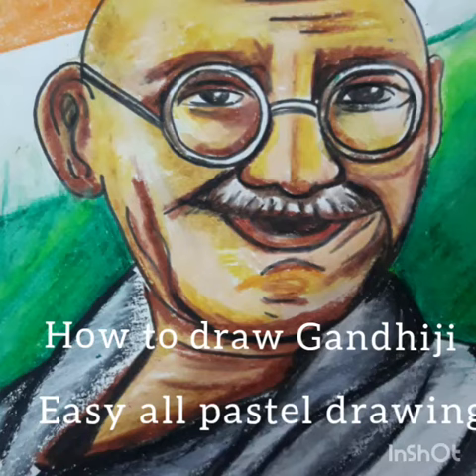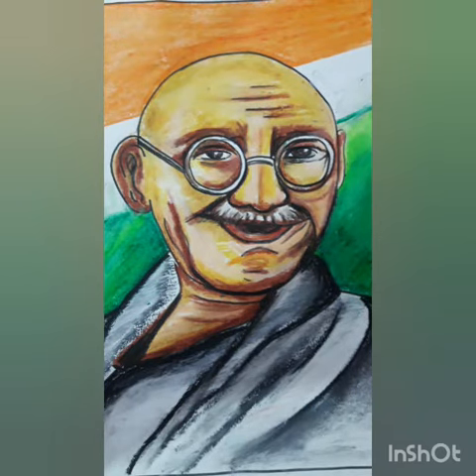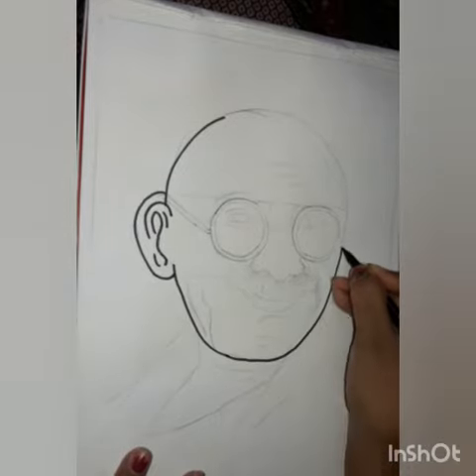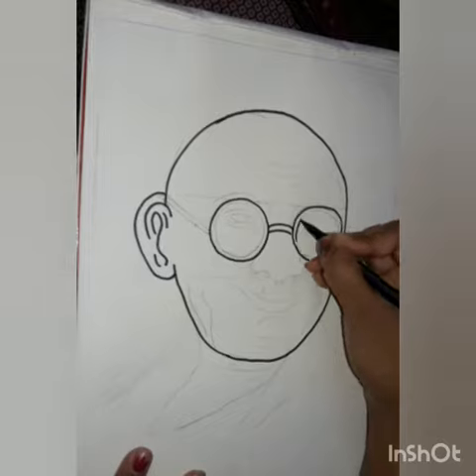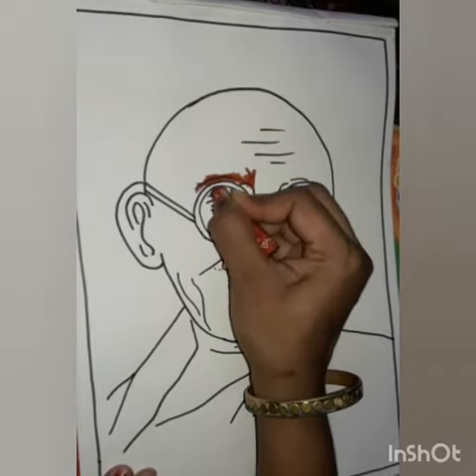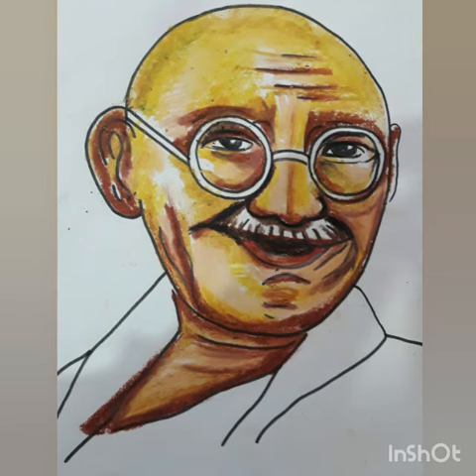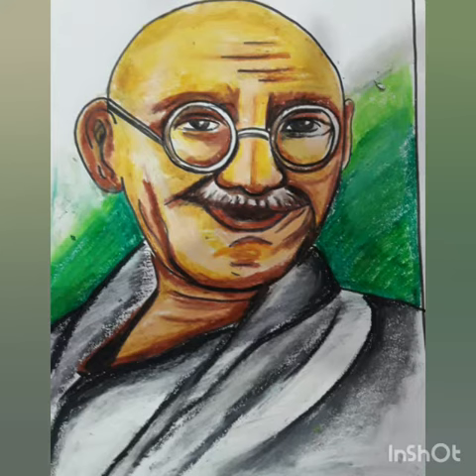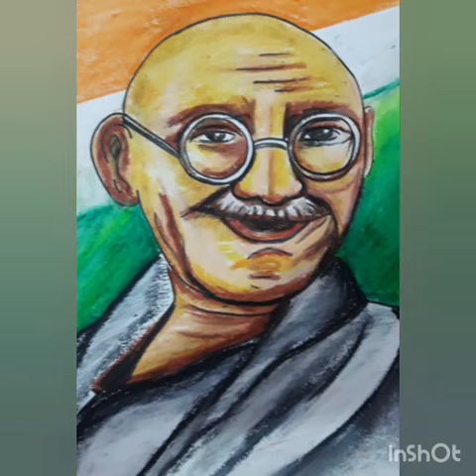Oil pastel Gandhiji drawing